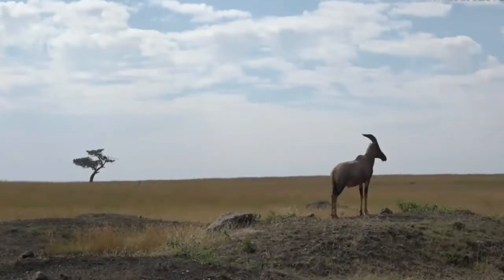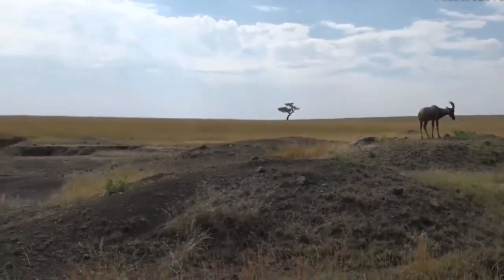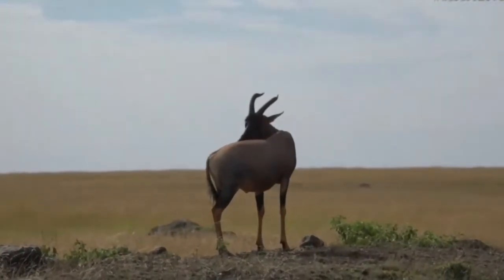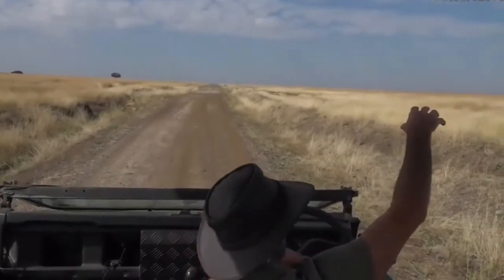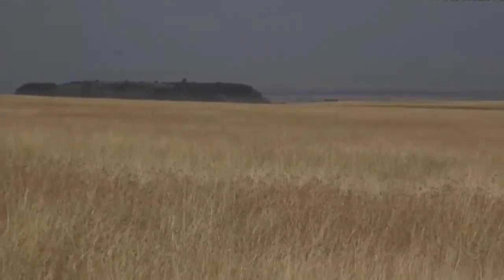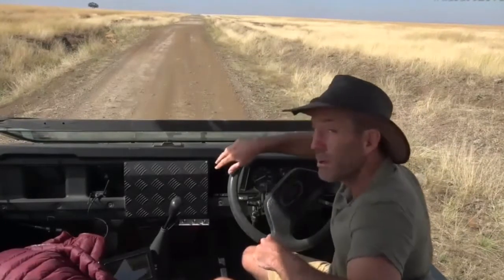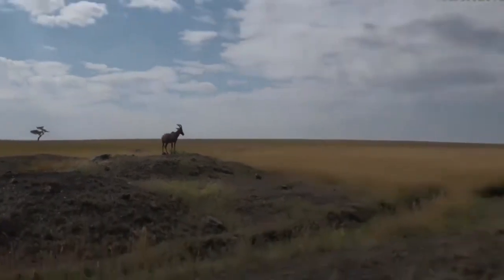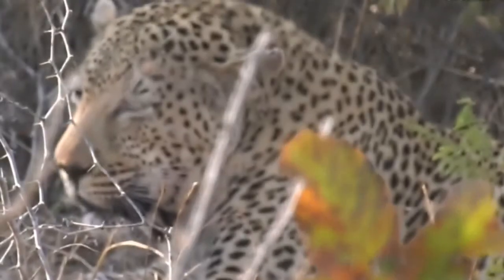July 11, 2017- Sunrise- James is bumbling along in Kenya with the Antelope